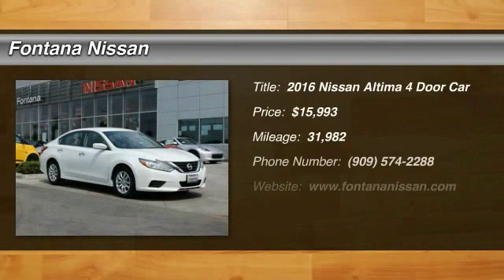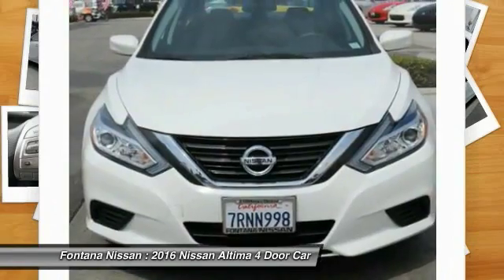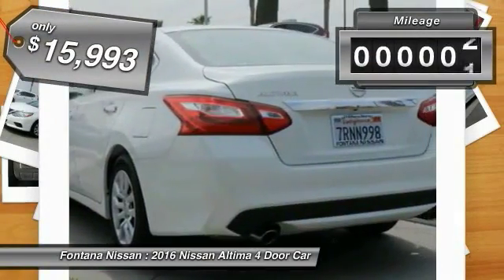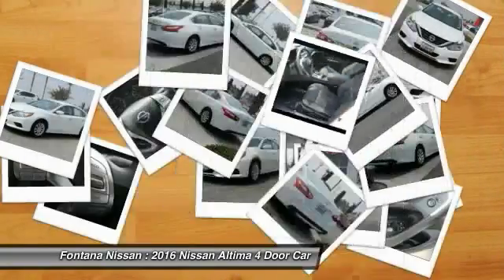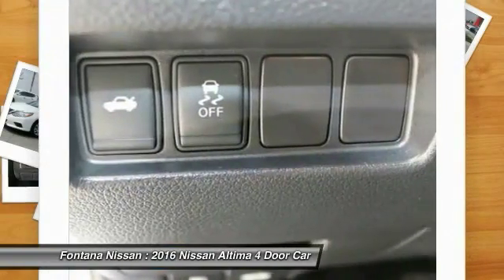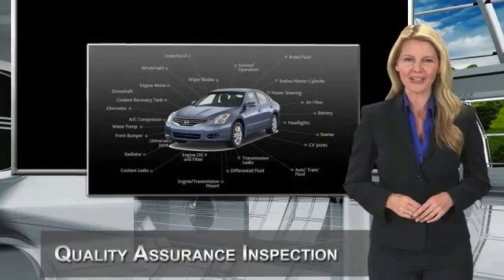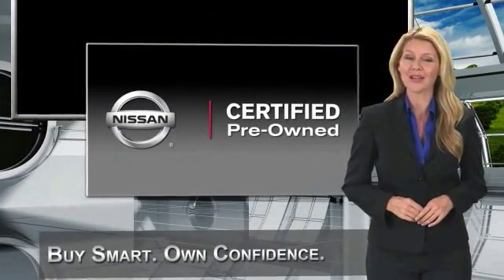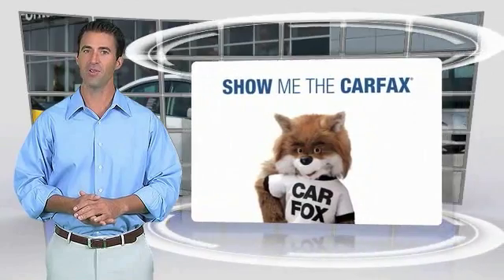2016 Nissan Altima new, Altima, Maxima, Sentra, 370Z, Murano, Fontana, Rancho Cucamonga, Ontario, Sa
2016 Nissan Altima 2.5 S

Fontana Nissan
16444 South Highland Avenue

NEW TIRES, NEW BRAKES, **NISSAN CERTIFED**, **MP3**, **CARFAX CLEAN**, **BLUETOOTH**, **BACKUP CAMERA**, and **POWER SEAT**. Altima 2.5 S. Please don't hesitate to give us a call! We value you as a customer and would love the chance to get you in this fantastic-looking and fun 2016 Nissan Altima, that is simply in outstanding condition. Neat little gas-saving ride here, folks! No trip is too far, nor will it be too boring! Nissan Certified Pre-Owned means you not only get the reassurance of up to a 7yr/100,000 mile Warranty, but also a 167-point comprehensive inspection, 24/7 roadside assistance, trip-interruption services, and a complete CARFAX vehicle history report. brbrTO SEE MORE QUALITY VEHICLES LIKE THIS RIGHT OR DIAL .